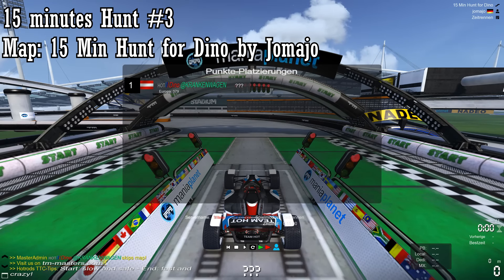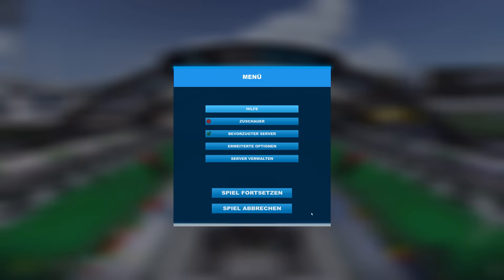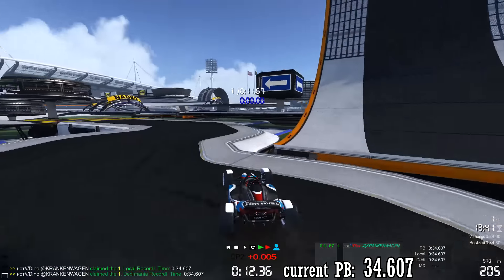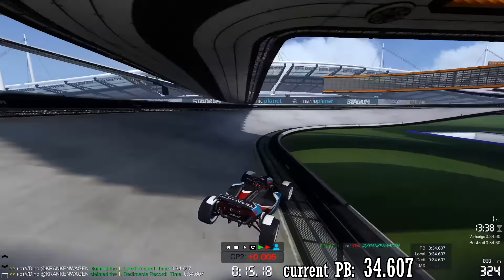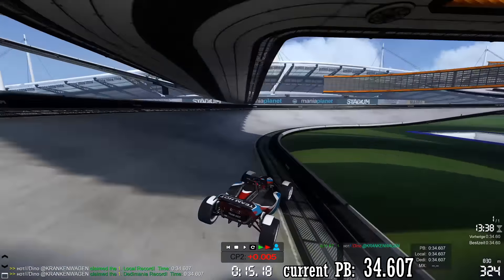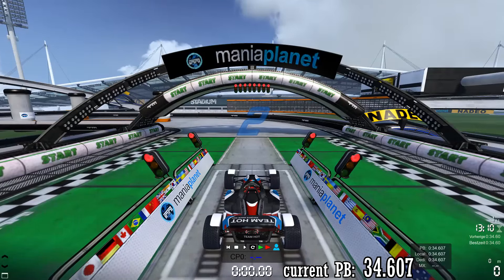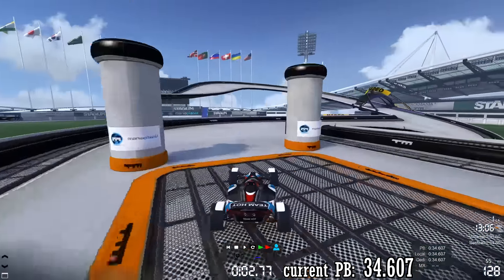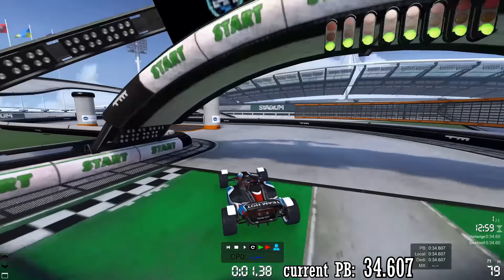15 minutes Hunt #3 | TrackMania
↷ OPEN ↷
↷ OPEN ↷

Got too much money and want to support me?

► My PC SPECS:
Case: NZXT H440 V2
MOBO: Asus ROG Maximus VIII Hero
CPU: Intel Core i7 6700K
CPU Cooler: Alpenföhn Brocken 2 PCGH-Edition
GPU: ASUS ROG Strix GeForce GTX 1080 OC
RAM: G. Skill Tridentz DDR4 16GB (2x8)
PSU: be quiet! 850W Power Zone Full Modular 80+ Bronze
SSD: Samsung 850 EVO Series 500GB

► My MONITORS:
left: Samsung C24F396F Curved 24' 1920x1080 (Full HD)
middle: ASUS PG287Q 28' 3840x2160 (4k)
right: Samsung C24F396F Curved 24' 1920x1080 (Full HD)

► My PERIPHERALS:
Keyboard: Microsoft Sidewinder X4
Mouse: Tt eSports Commander
Headset: Logitech G230
Microphone: Razer Seiren